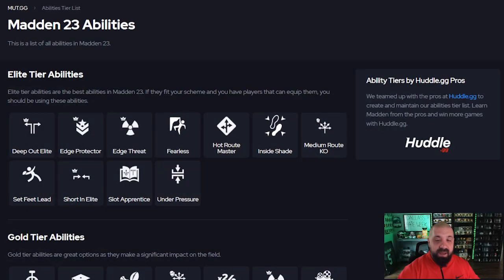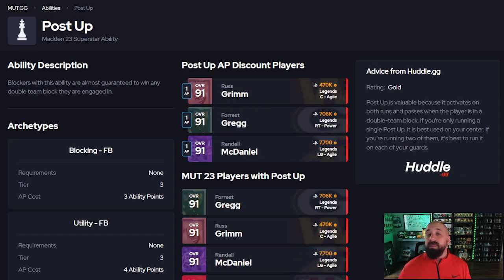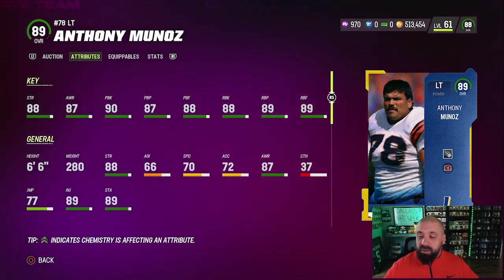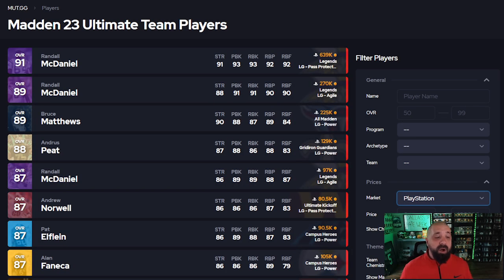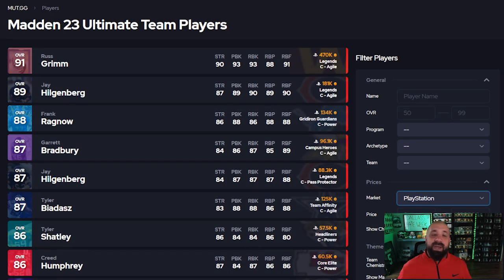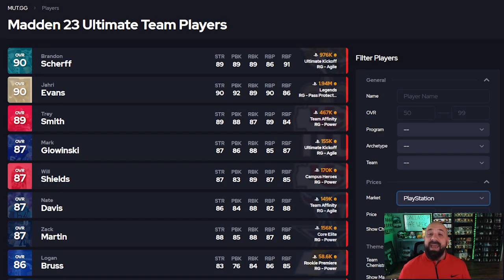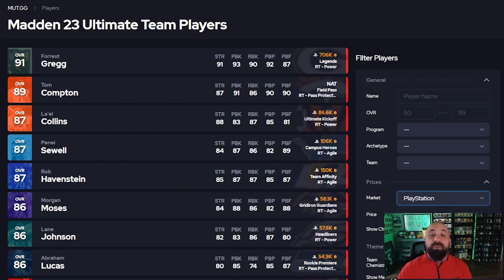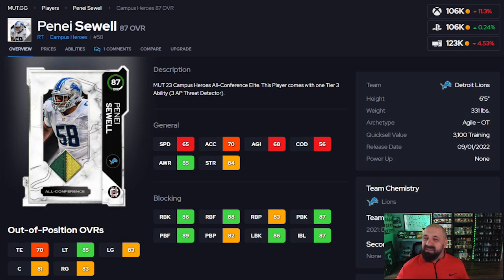The BEST OFFENSIVE LINEMEN + ABILITIES In Madden 23 Ultimate Team!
Going over the best OFFENSIVE LINEMEN and ABILITIES to use on them in MUT 23 gameplay.

Become a YouTube Member | Instant Access To My Coin Making e-Book

Create a FREE Huddle acct And link to Twitch